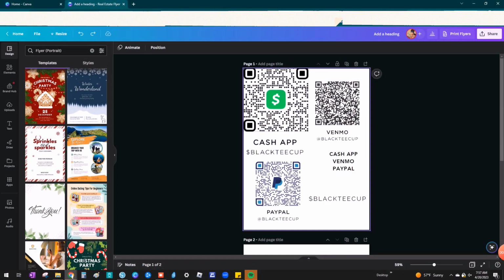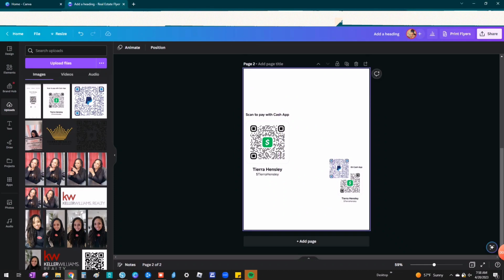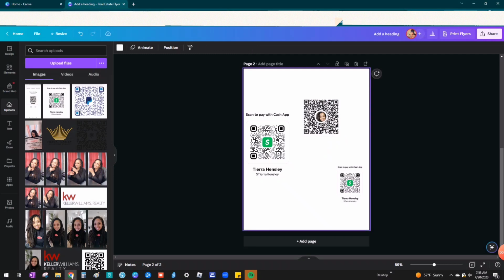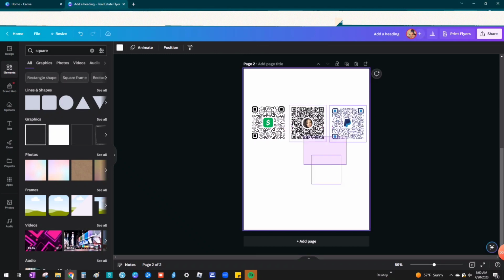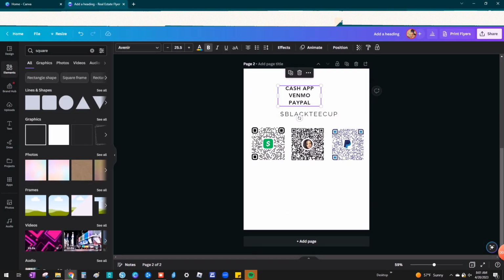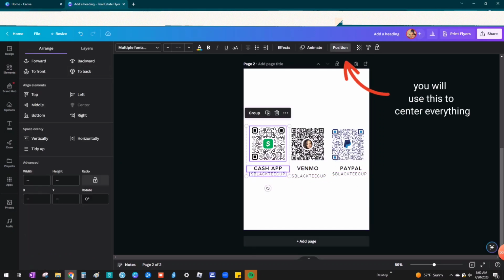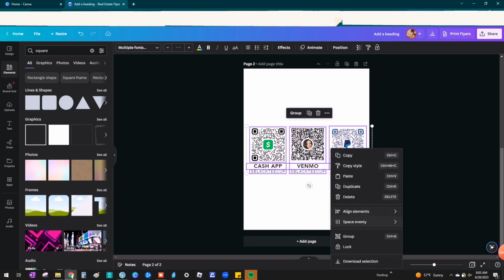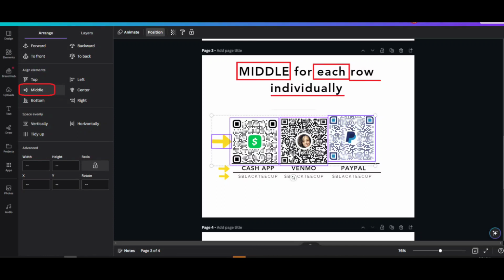CANVA - Scan to Pay Sign Part 2! How to Align QR codes properly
Hey yall!!! Check out part 2 of my Canva Scan to Pay signs tutorial.  This video will show you how I lined up the QR codes properly.   Hope this helps, let me know if you have any questions!!!